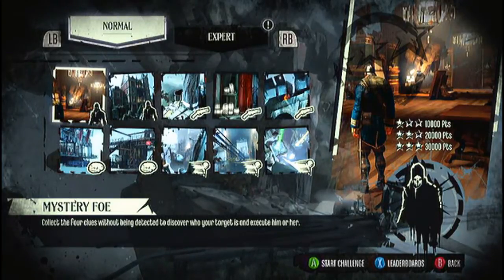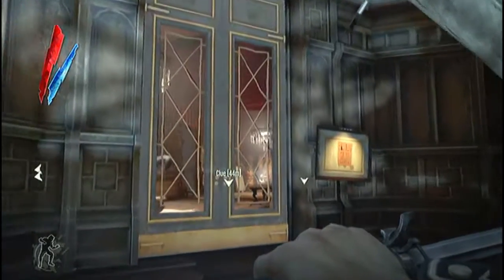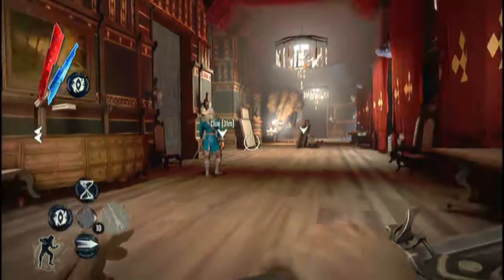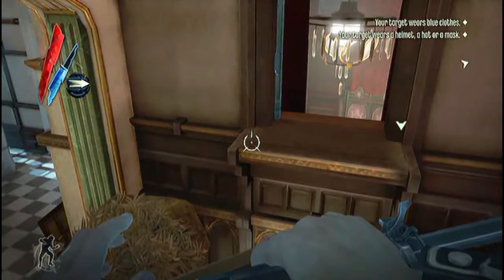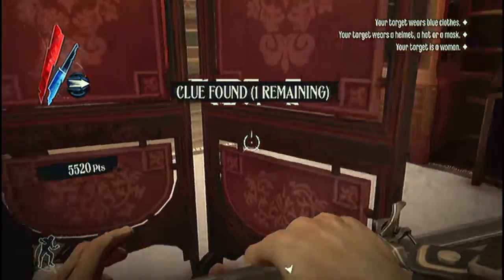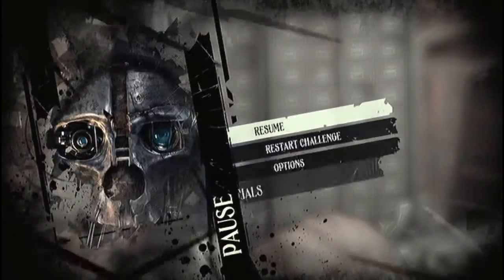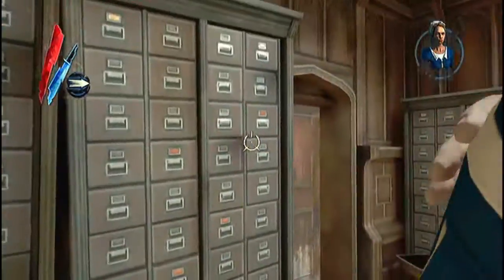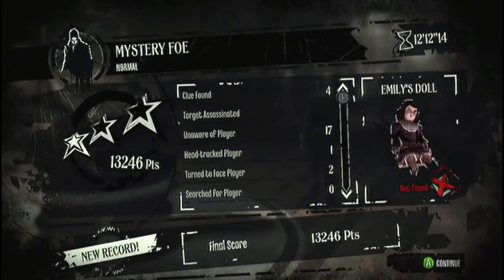Dishonored DLC Gameplay-Dunwall City Trials-Part 1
VIDEO DESCRIPTION:

This is a Dishonored DLC (Dunwall city trial) By BlackShadows37 I play a stealth challenge and a race! I hope you enjoy the video!
This video was made for an entertainment purpose ONLY!
Music is "One Final Effort" Halo 3 Theme sound by Martin O'Donnell &

Message me with any questions/Comments/Concerns
Thanks, GamersHibernation